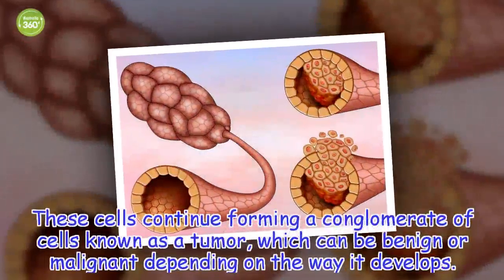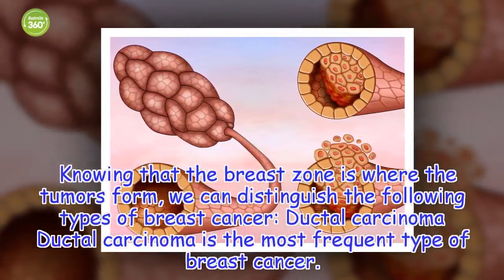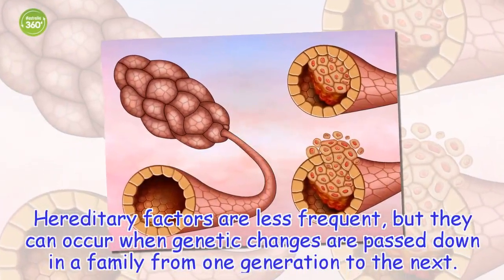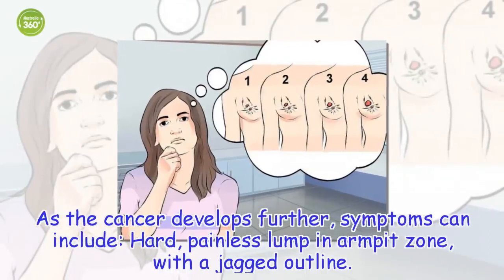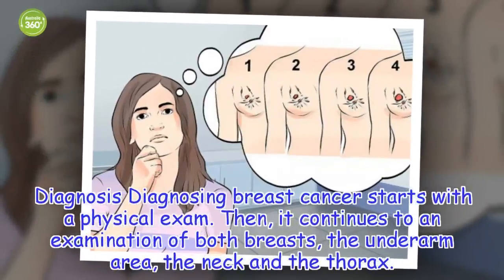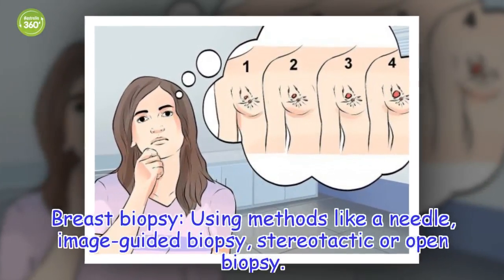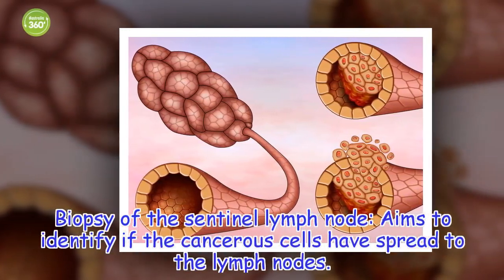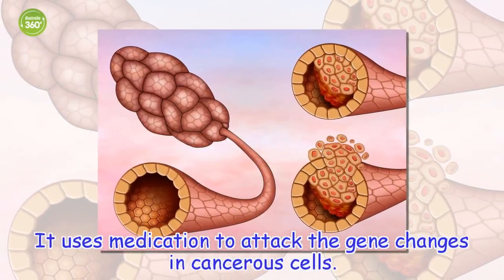Breast Cancer: The Different Types, Symptoms and Treatment - Australia 360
Breast cancer is one of the most common types of cancer found in women. It actually also affects men on a smaller scale, but it is the second leading cause of death in women.
Healthy Life